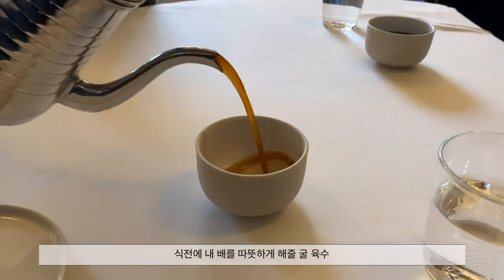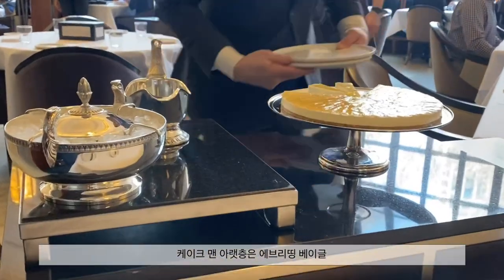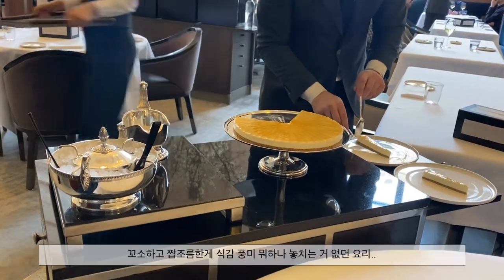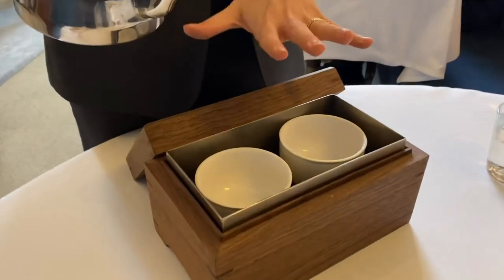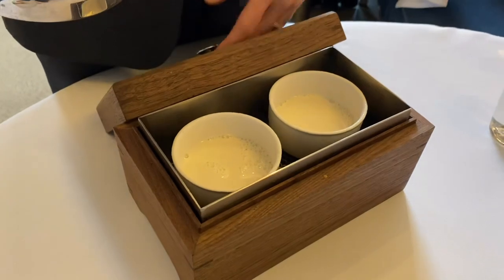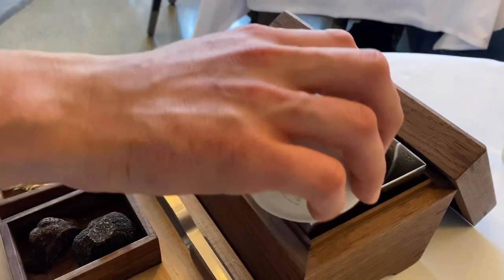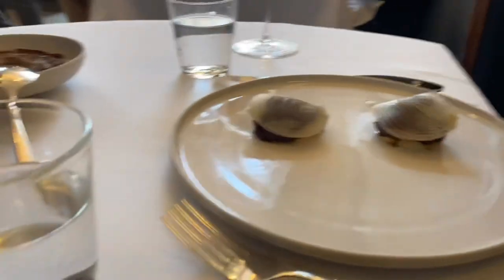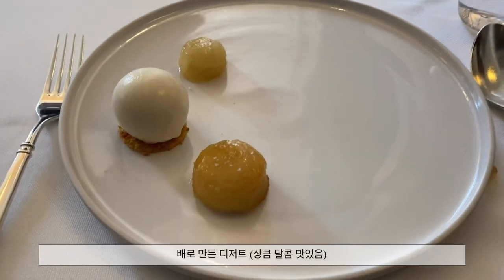뉴욕 미슐랭 3스타 nyc michelin 3star ⭐️⭐️⭐️ 'Eleven Madison Park'